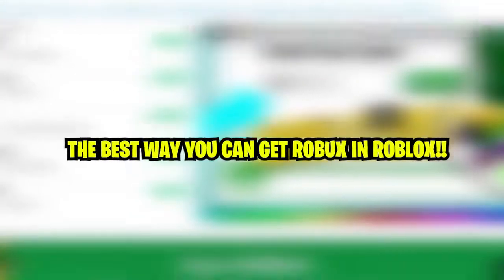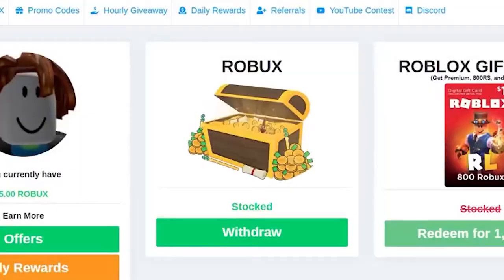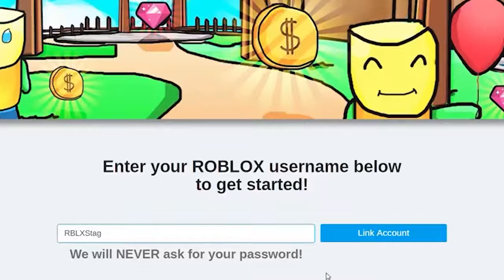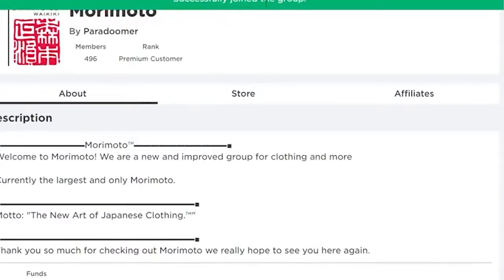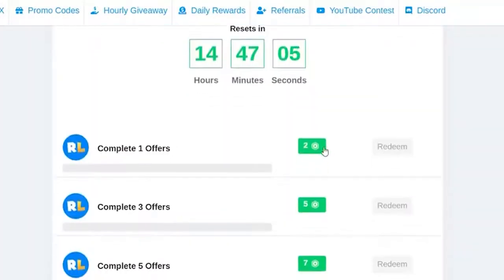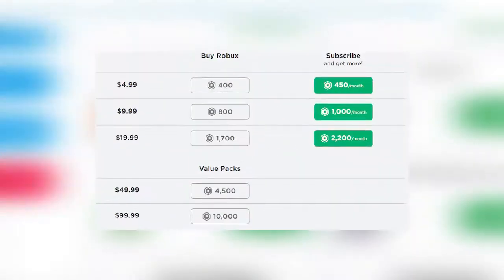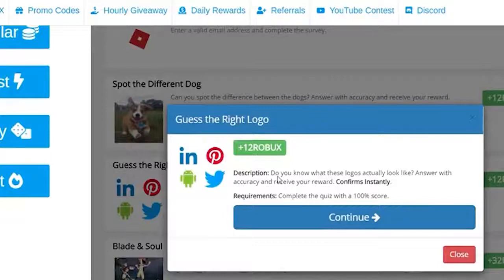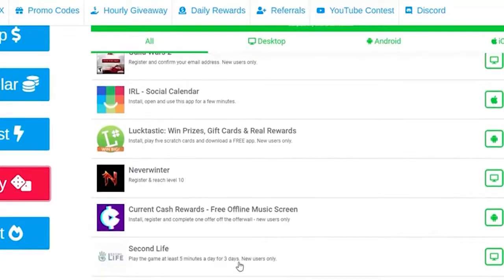The Best Way You Can Get Robux In Roblox‼️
Welcome back everyone today's video will show YOU the BEST ways YOU can get Robux in Roblox‼️